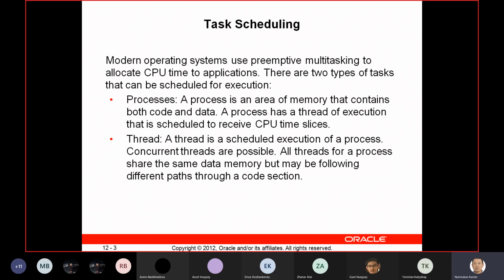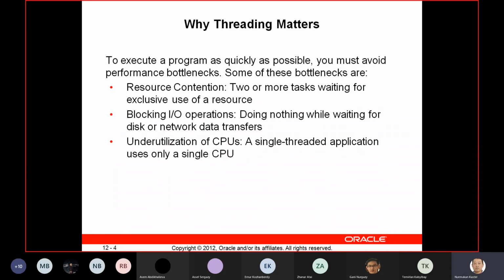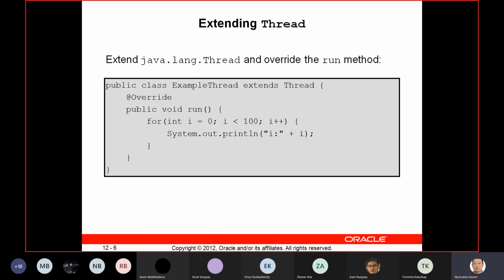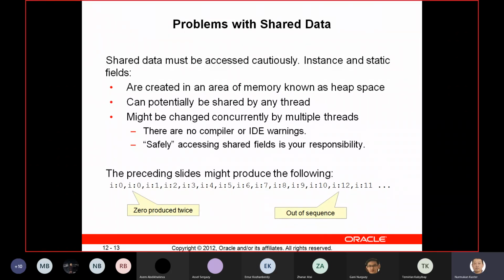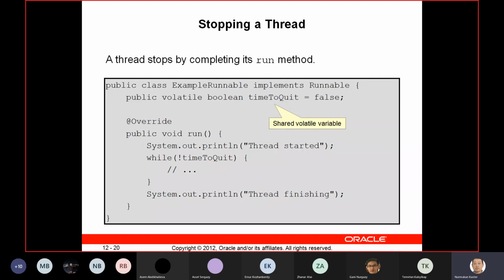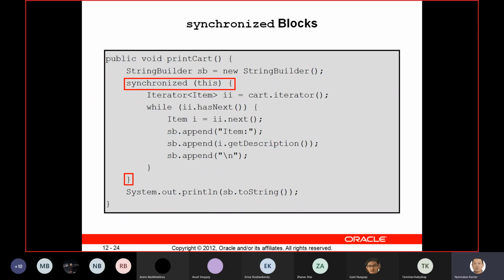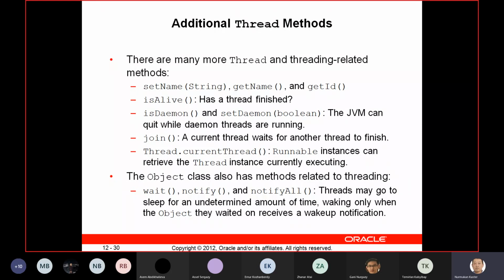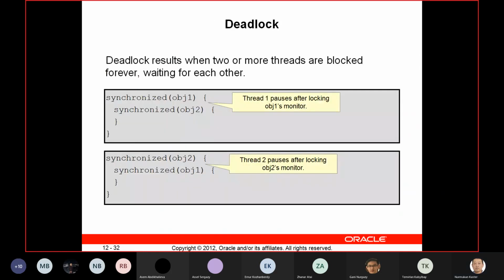Lec12 Multi thread